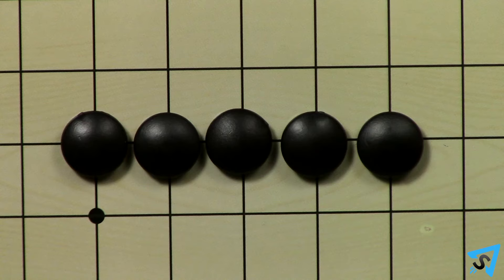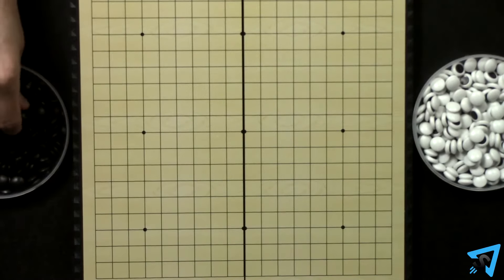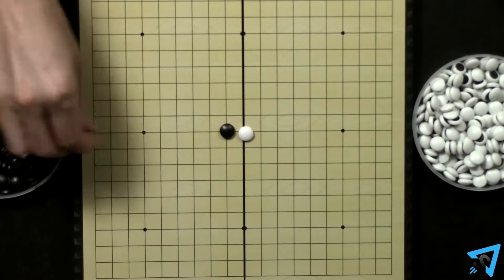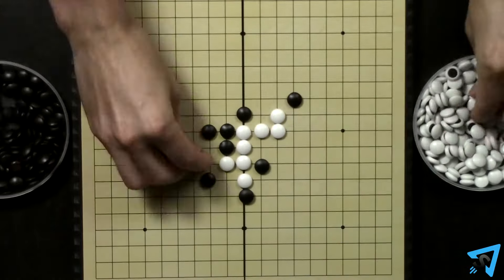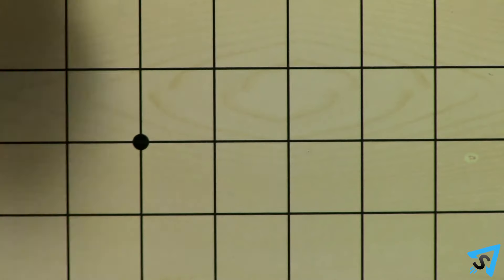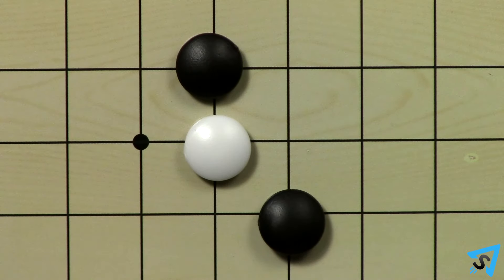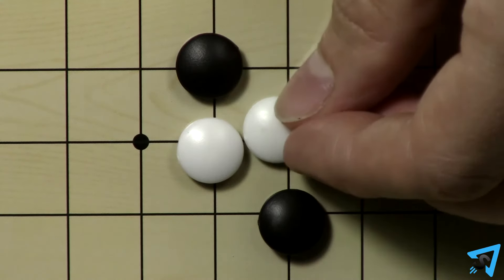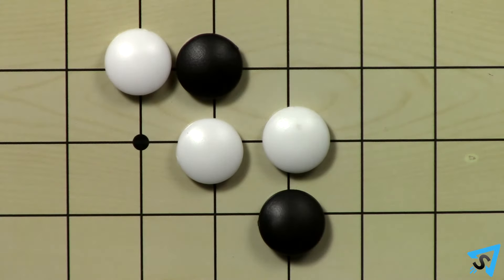How to play Gomoku (5 in a row)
Learn the rules to the board game Gomoku (also called 5 in a row) quickly and concisely - This video has no distractions, just the rules.

RULES:
The object of this 2 player game is to be the first player to get 5 in a row horizontally, vertically, or diagonally. Using a Go gameboard and stones, players alternate taking turns placing the stones on any empty intersection. Black goes first then the players alternate. Stones may not be removed from the board once placed. A common variation to play with is the Swap 2 rule.

With Swap2, at the beginning of the game, the first player starts by placing three stones: 2 black and 1 white on the board. The second player then selects to either: play black, play white and place one more stone, or place two more stones of any color and let the first player choose the color they want to be.

The first player to get 5 in a row wins!